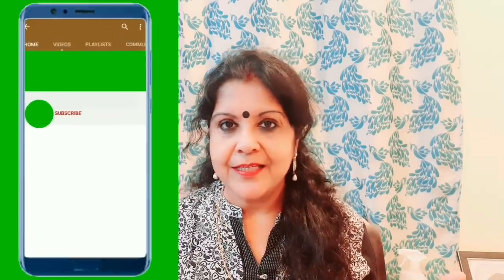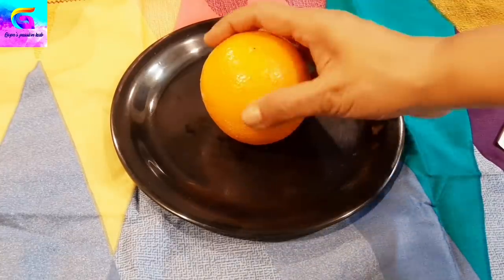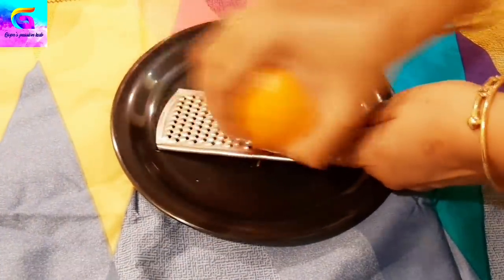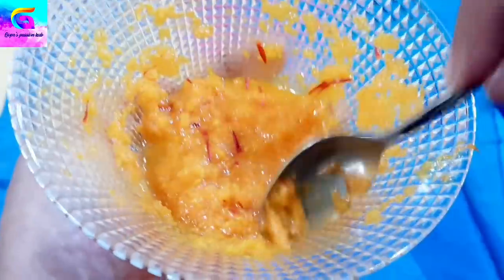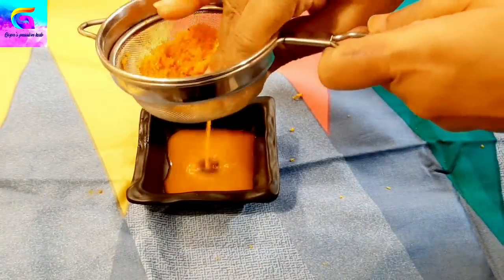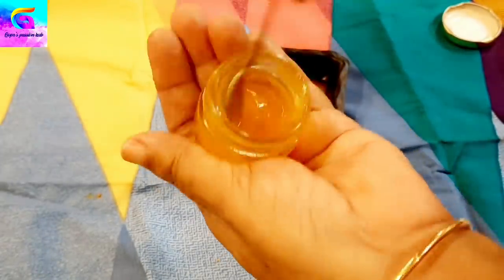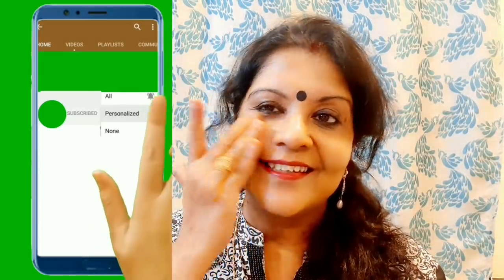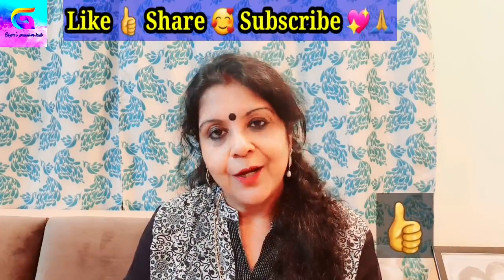ঘরে তৈরি অসাধারণ একটি 💥ডে ক্রিম💥শীতের দিনে ঝলমলে ফর্সা দাগ হীন ত্বক পাওয়ার মোক্ষম উপায়।Winter Cream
ঘরে তৈরি অসাধারণ একটি 💥ডে ক্রিম💥শীতের দিনে ঝলমলে ফর্সা দাগ হীন ত্বক পাওয়ার মোক্ষম উপায়।Winter Cream @Gopaspassionhub

Hello friends
Here is my tips to stay young and healthy... Hope you guys will like it